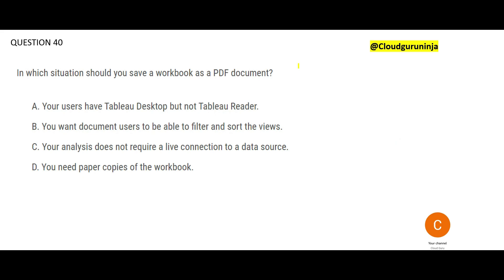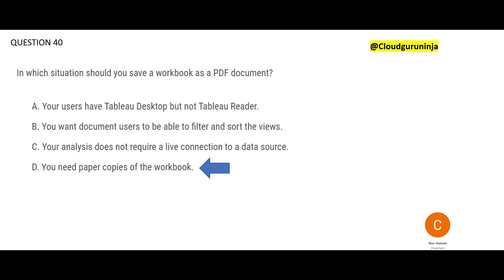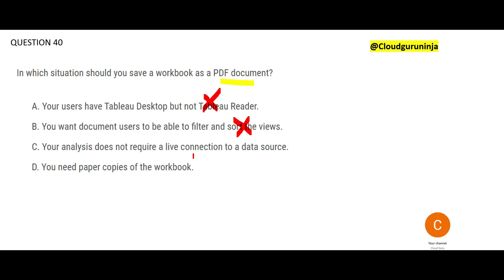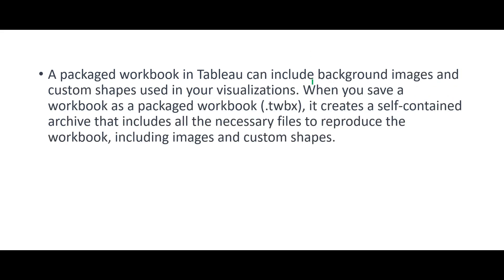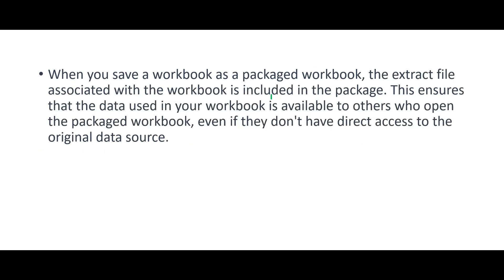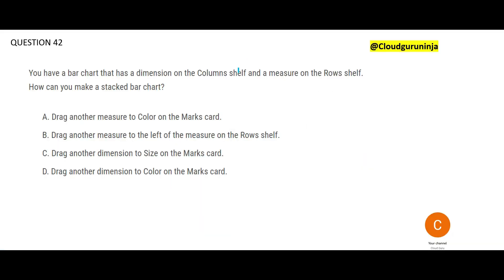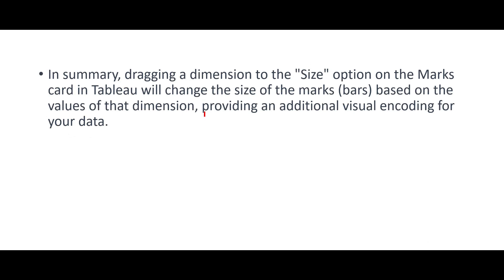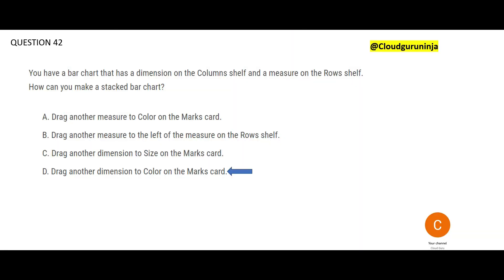Tableau Desktop Specialist - part 14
Certification questions on Tableau desktop specialist.